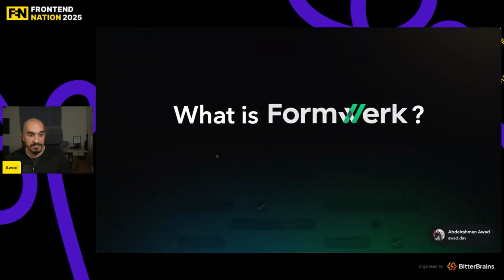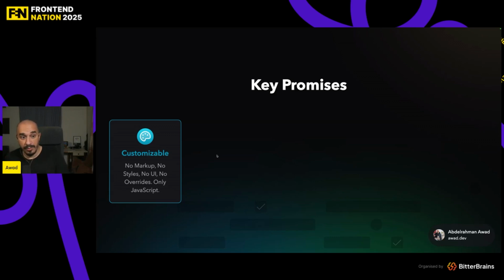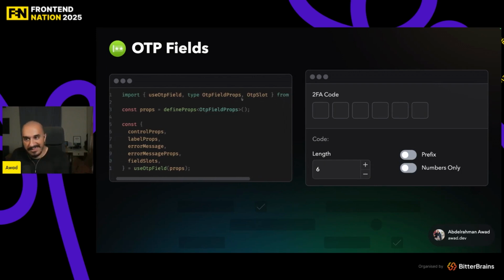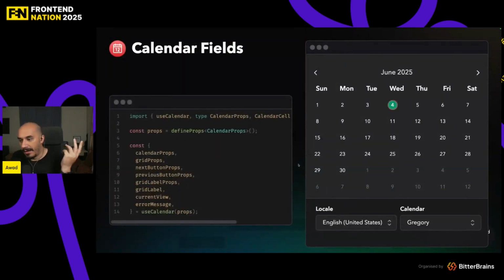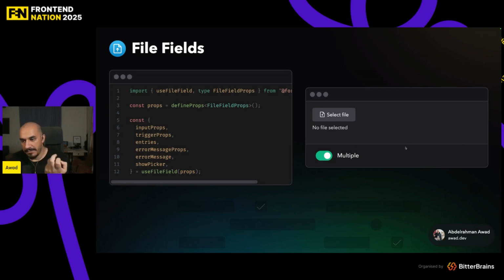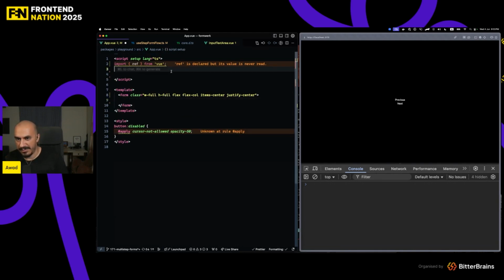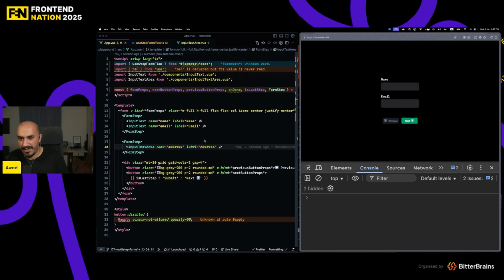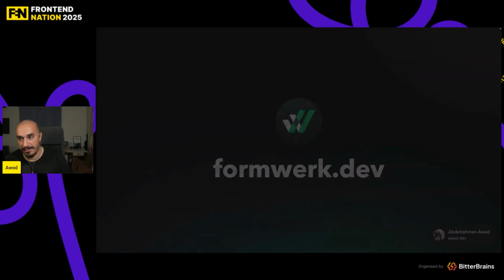Frontend Nation 2025: Composable Form Brains without Bloat by Abdelrahman Awad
Forms shouldn’t feel heavy. In this talk, Abdelrahman Awad, creator of Formwerk and VeeValidate, introduces Formwerk—a lightweight, headless form library for Vue.js built for full composability and accessibility.

You'll explore how Formwerk supports complex fields like OTP inputs and calendars, handles validation and internationalization, and gives you total control over your form markup, without bloat. If you're tired of rigid form libraries that get in your way, this session is for you.

Build forms that work your way, fast, flexible, and accessible.